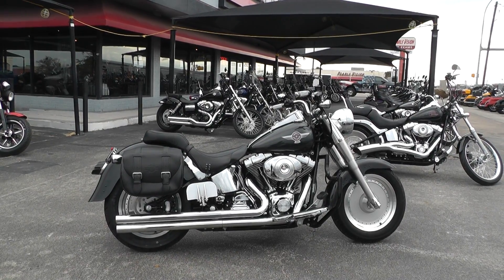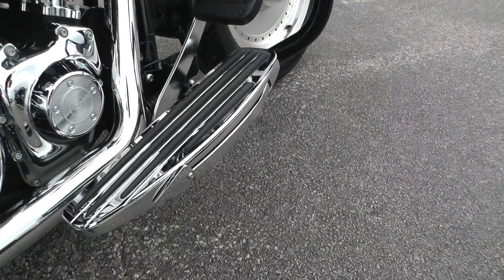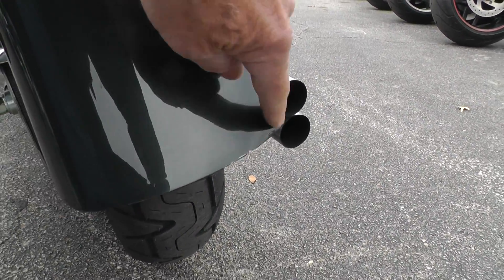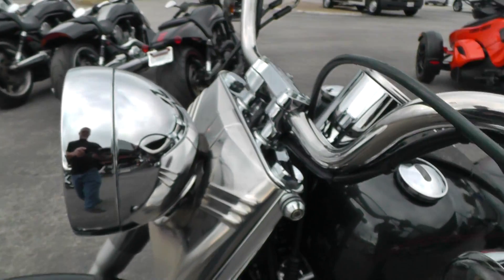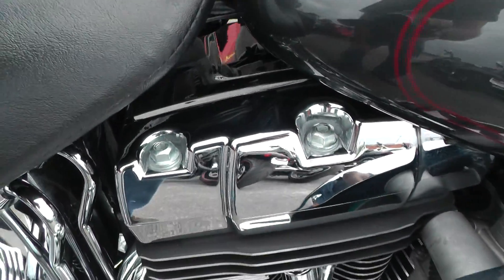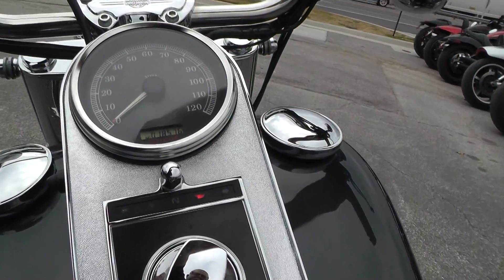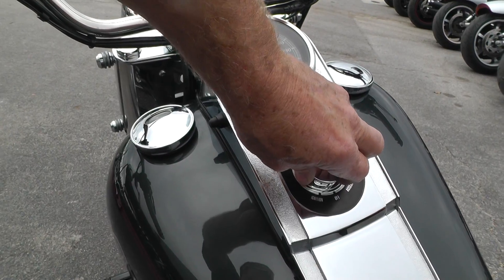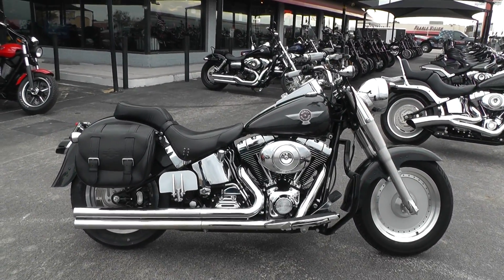095666 - 2005 Harley Davidson Fat Boy FLSTF - Used Motorcycle For Sale